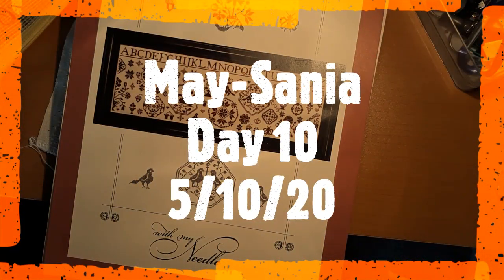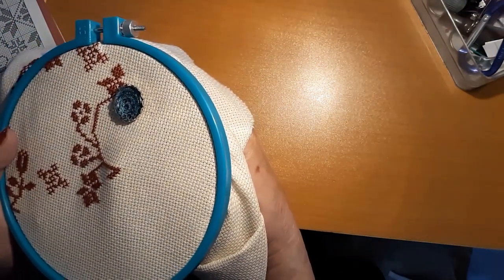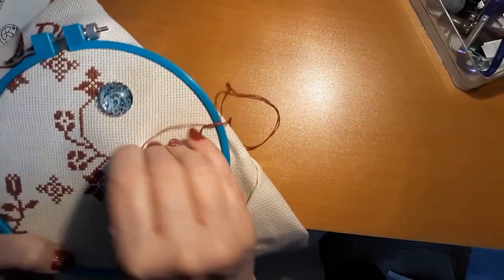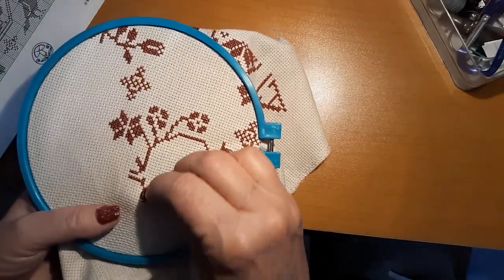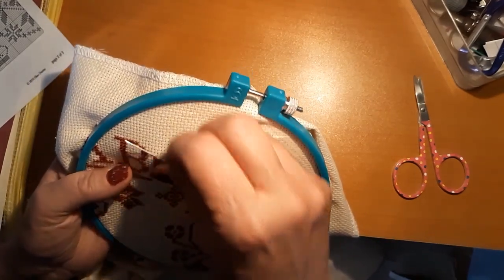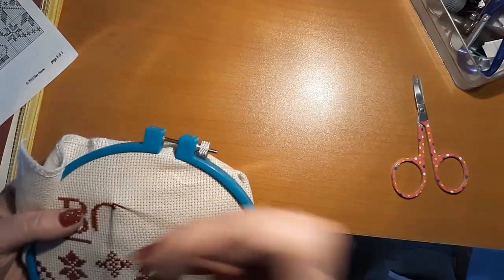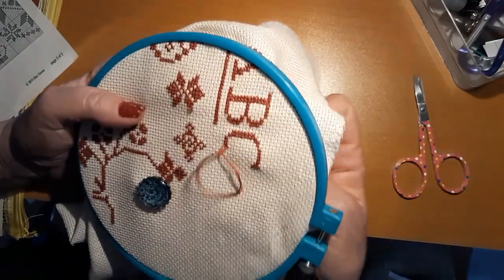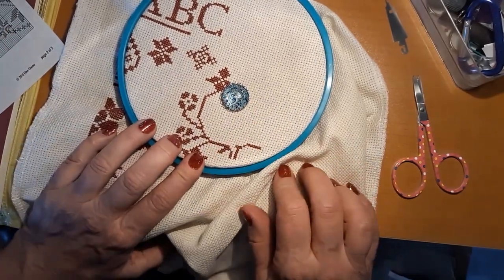May Sania #10 5/10/20 Happy Mothers Day!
Hello & Welcome. Today is Day # 10 of my May-Sania. I will be working on Quaker Sampling III from  With my Needle. Come stitch along with me.